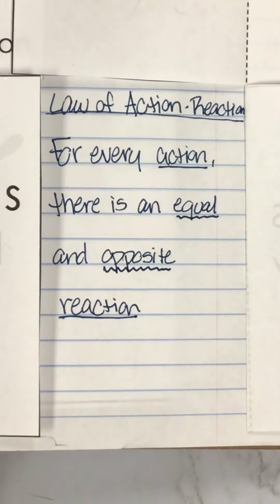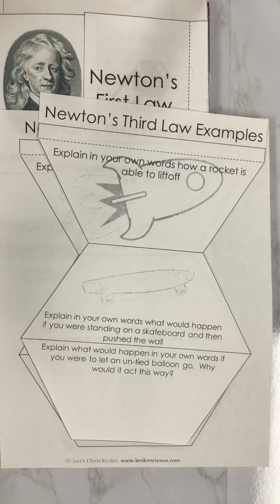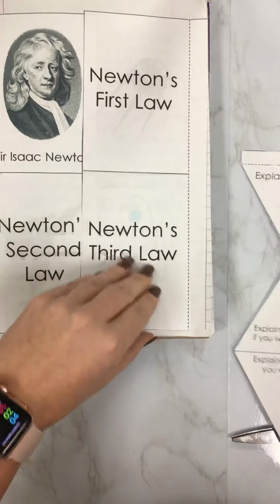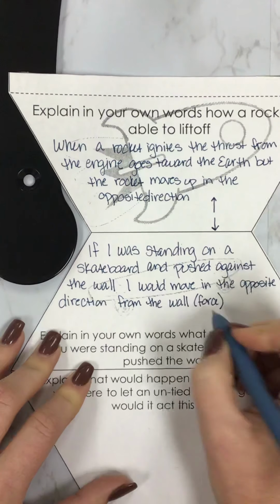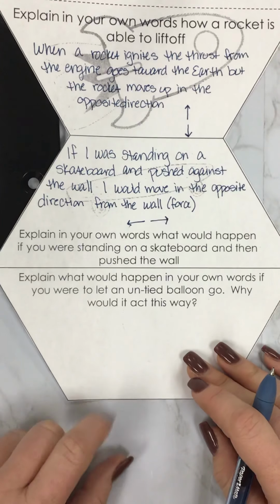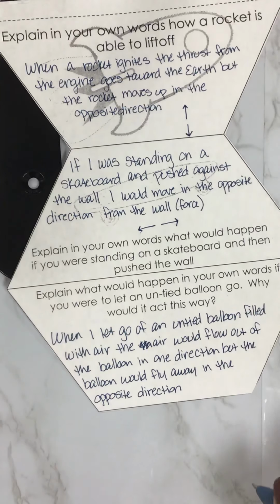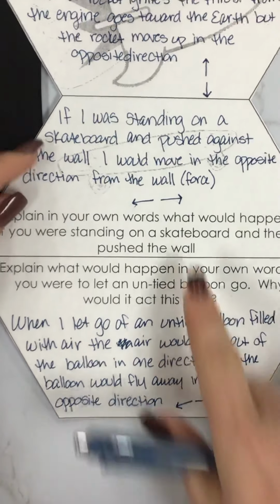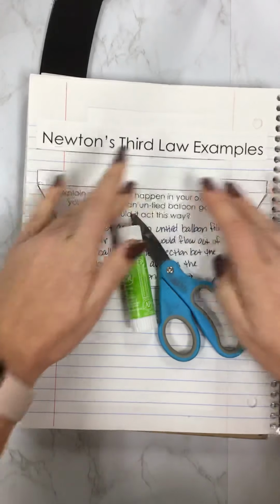Newton’s Third Law of Motionn